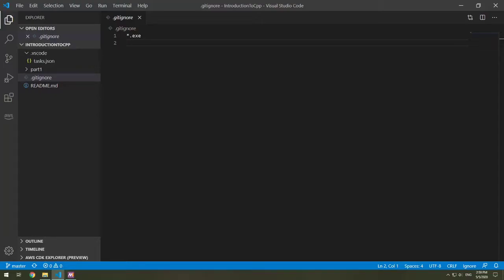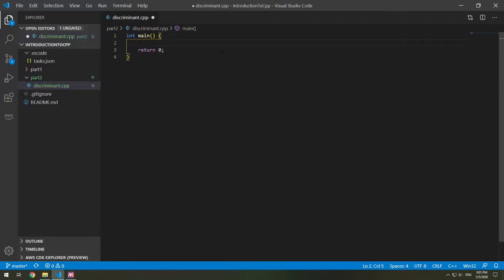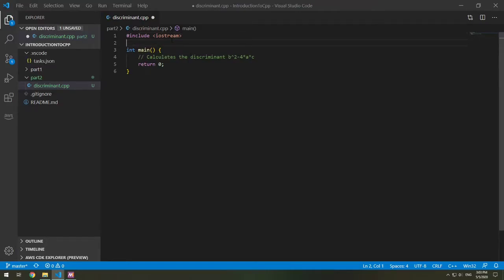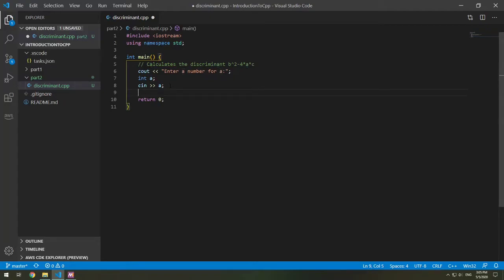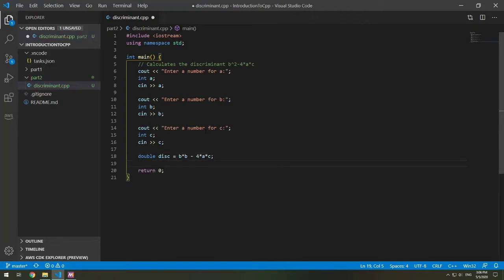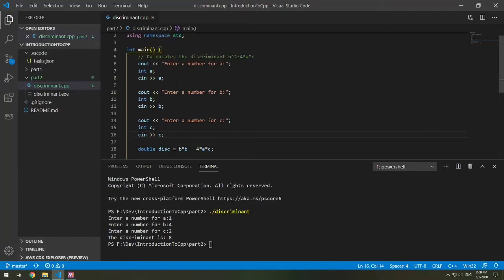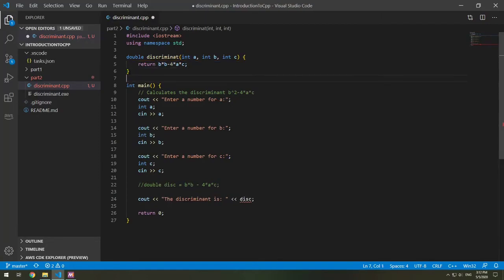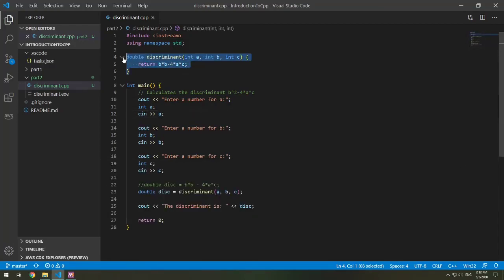Introduction to C++: Part 2 - Variables, Inputs, and Methods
This series reviews the fundamentals of the C++ language.

In this video, you will learn how to use variables, read inputs from a user, and write a method with parameters.